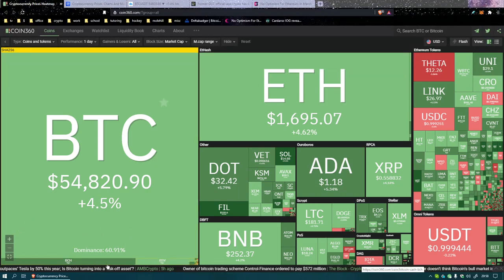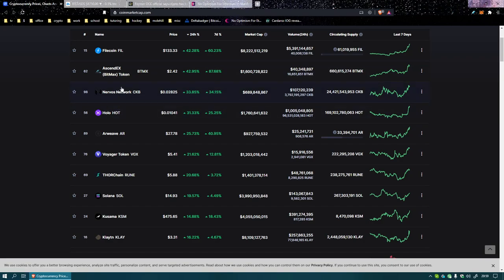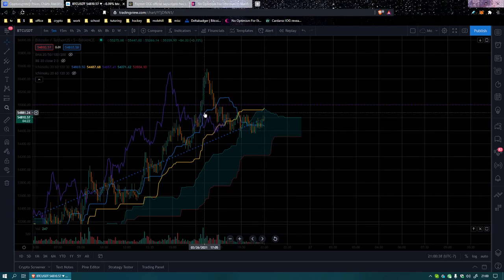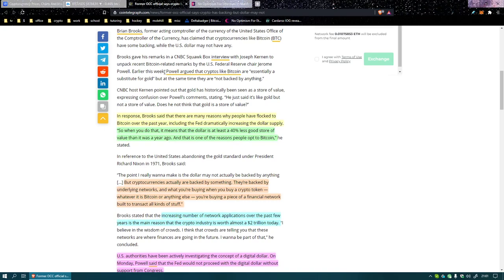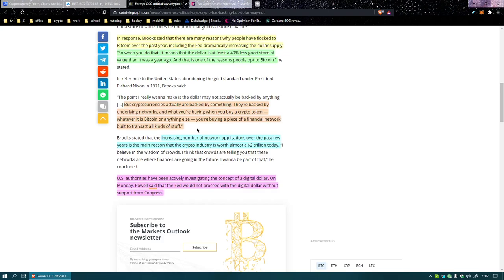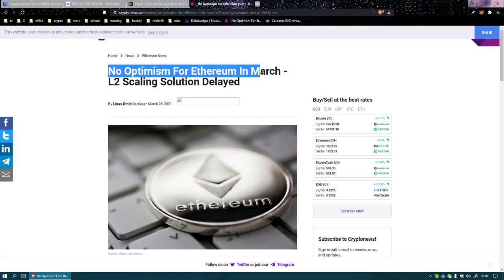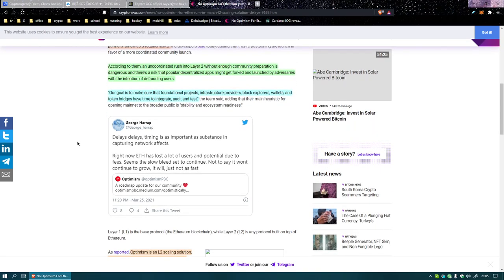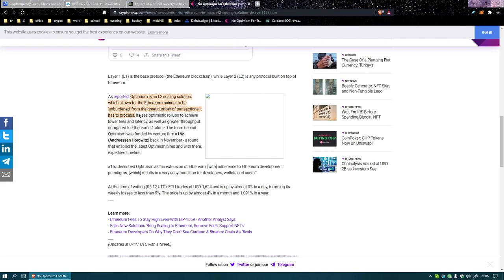MoleHill News, March 26th, 2021, pm edition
Cryptocurrency market caps, BTC price chart, and news.

This evening's headlines,
+What backs USD, BTC?
+ETH too Optimistic?

If you find value in our videos, please consider leaving a tip at one of our various wallets:

BTC: bc1qxpf8mg4a6a0hdxq4sswkm420juax5g3cqfzjh4

ETH: 0x188BeF2C0595104f1657A2914E4Fa4Cb951345bD

LTC: MHnVNTQCG7zrmxZB7dGLdtxqKEqqsdkzFo

DOGE: DTt6mV4tBTFrevCfxf4Af3wTurH5tcadGJ

ADA: addr1qxczhggpe2xvk5hvqtxmke38fdflfgv0uxhpyrky28xcajxr89qw5sz56z9dsd0we0mxfs0trq03zks9f7zvada574jsq9gtjl

DGB: dgb1q2pzcpds5f5ll6lv5j6rnef6d25m98hxdjnrujs